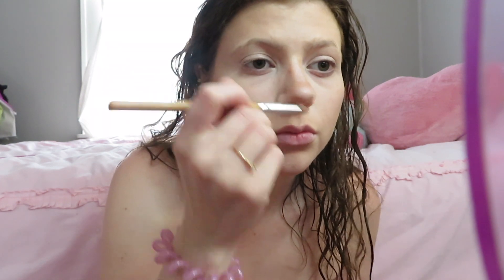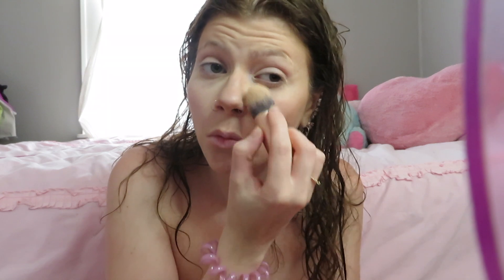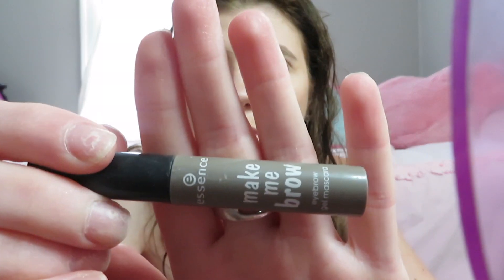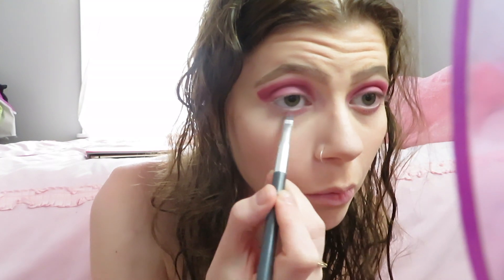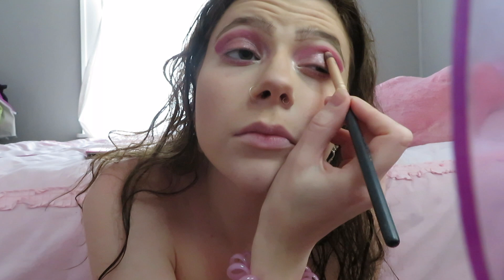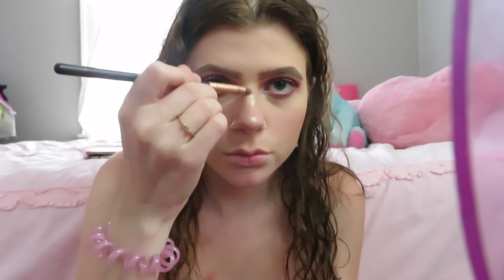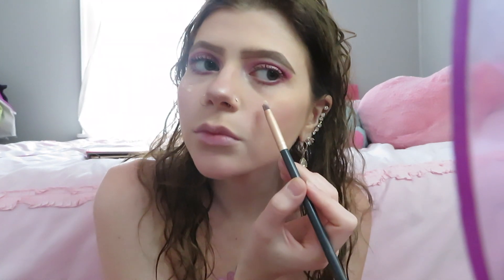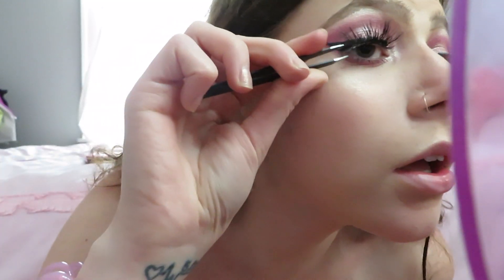UPDATED EVERYDAY MAKEUP